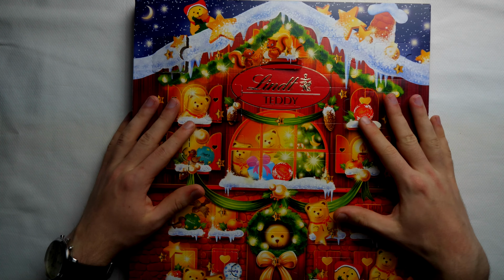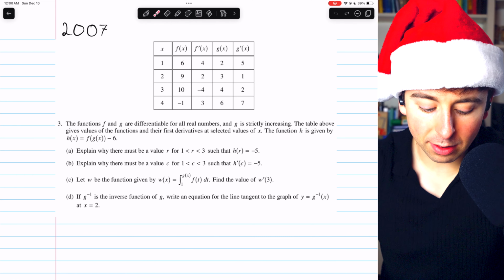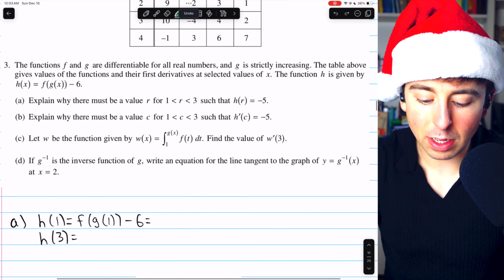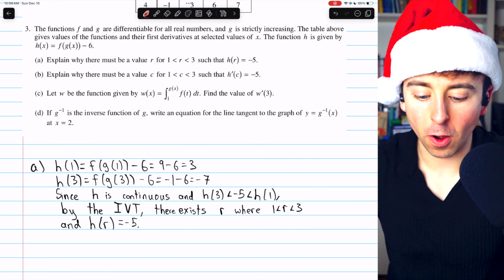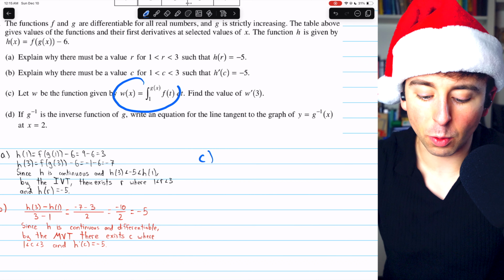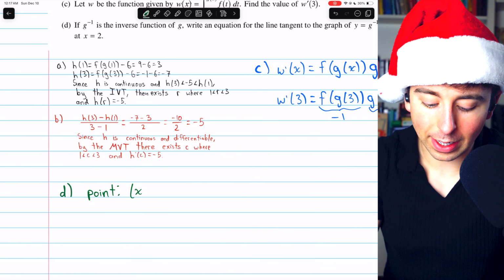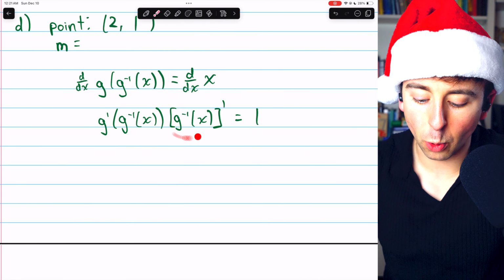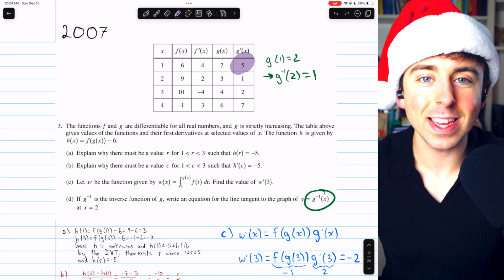The IVT, MVT, Inverse Derivative, and a Functional Bound | AP Calc FRQ Advent Calendar Day 10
We complete FRQ 3 from the 2007 AP Calc AB Exam. This problem gives us a table containing some function values and derivative values. We will use these to apply the intermediate value theorem to a composition of the continuous functions represented in the table, and to apply the mean value theorem to the composition of continuous functions. We also will use the chain rule and fundamental theorem of calculus to evaluate an integral with a functional bound and then use the chain rule and the table to write a tangent line to an inverse function which requires us to use the inverse function derivative rule.

Download my advent calendar and work through the problems with me!